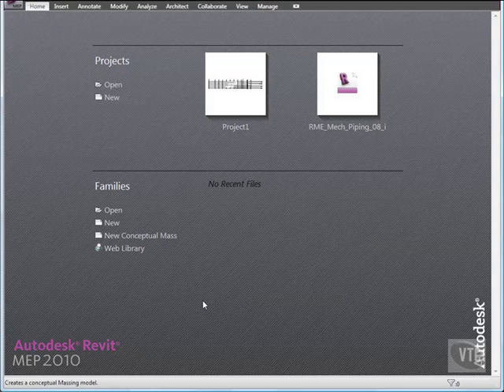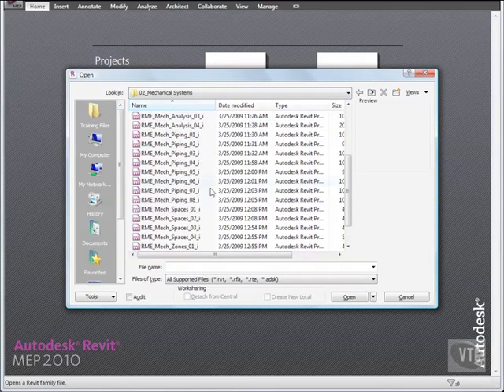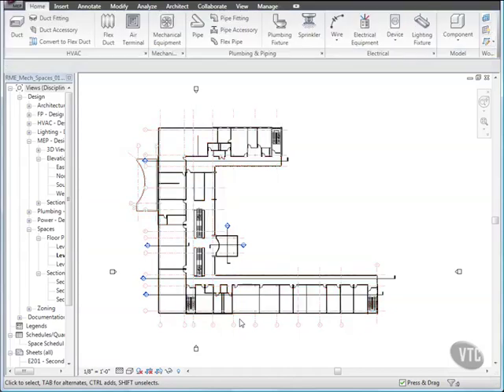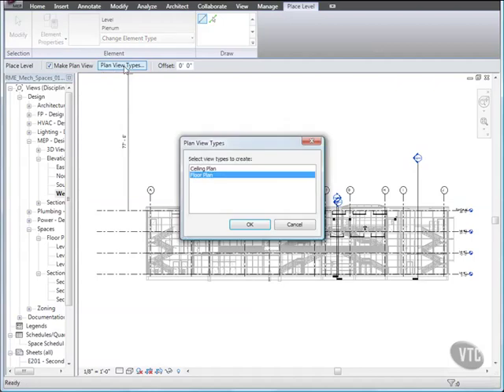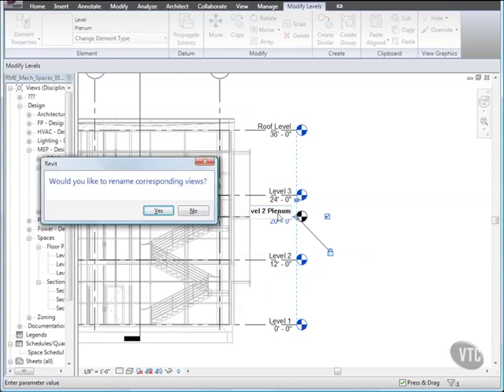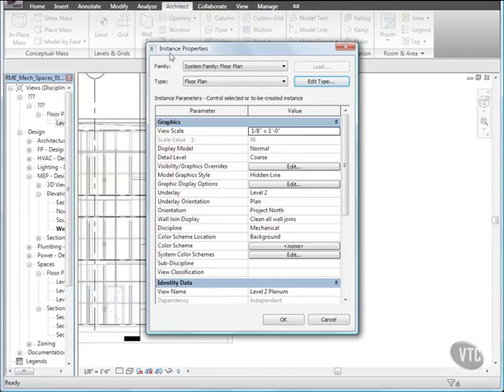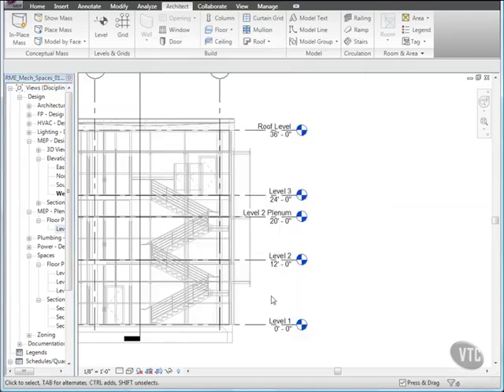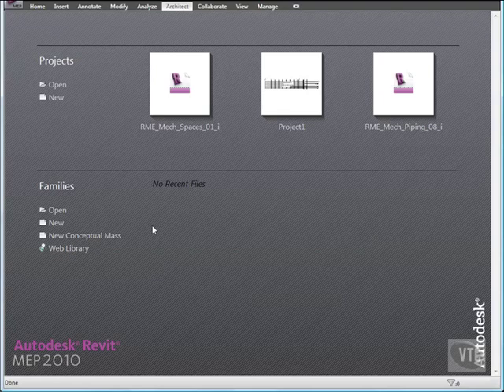04 01 Preparing Spaces